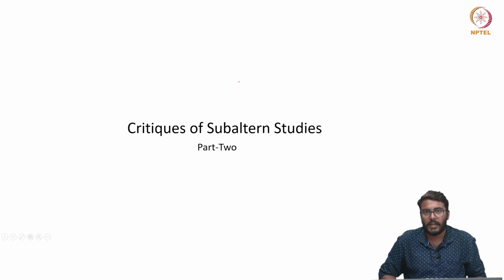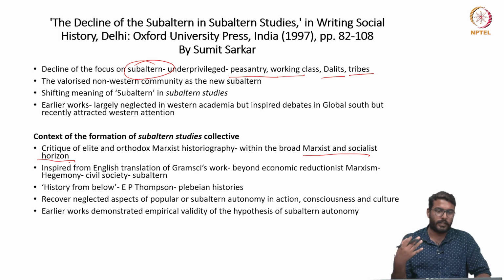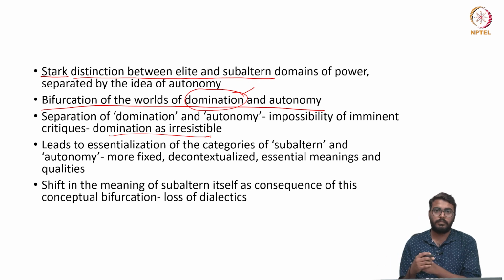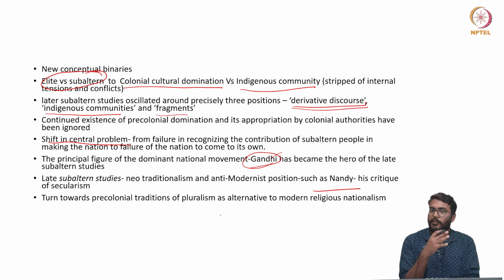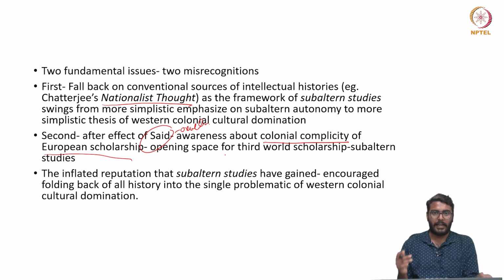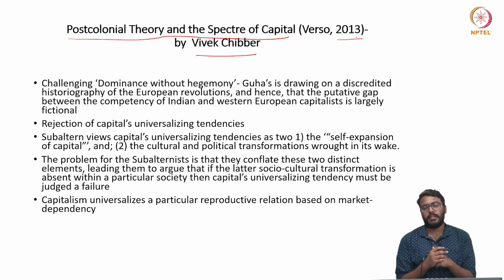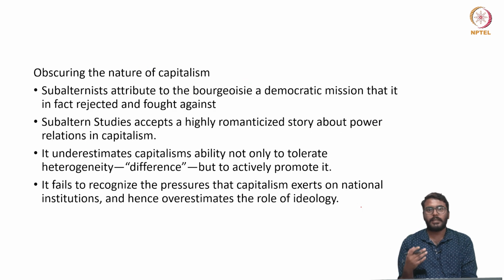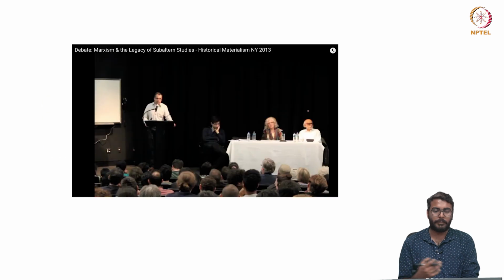#40 Critique of Subaltern Studies | Part II | Indian Society Sociological Perspectives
Welcome to 'Indian Society Sociological Perspectives' course !

This lecture continues the discussion of critiques of Subaltern Studies, focusing on the arguments of Sumit Sarkar and Vivek Chibber. Sarkar criticizes the essentialization of the subaltern and the neglect of dialectics. Chibber challenges the Subaltern Studies' distinction between European and Indian capitalism